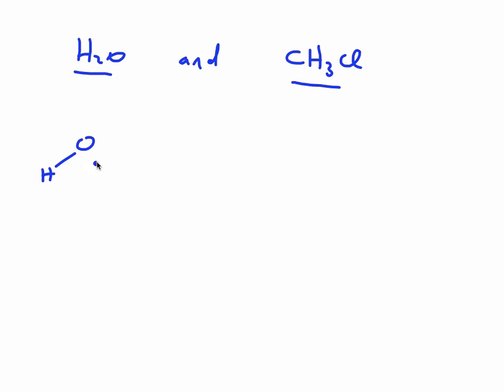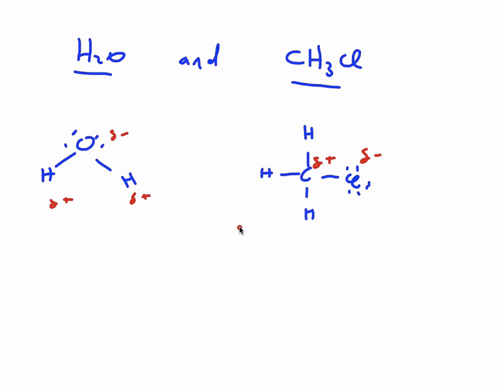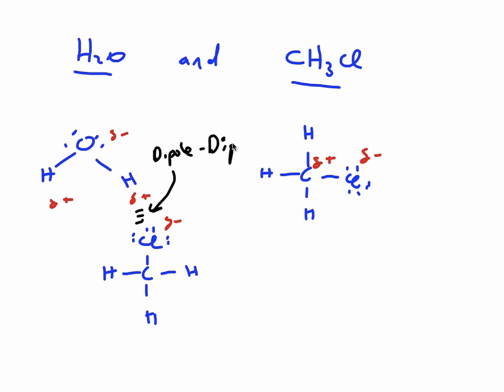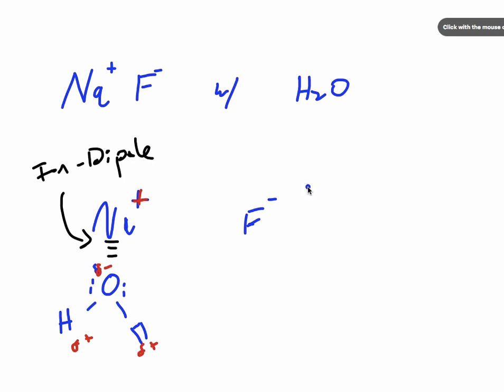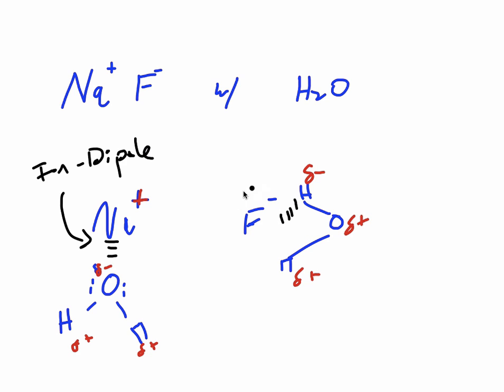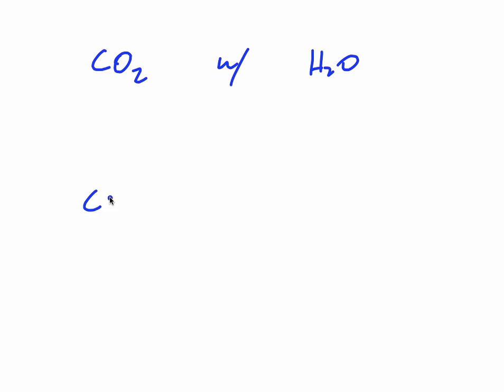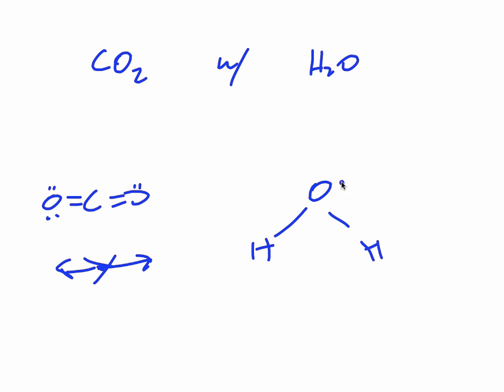Assignment 5 02 IMF Diagrams